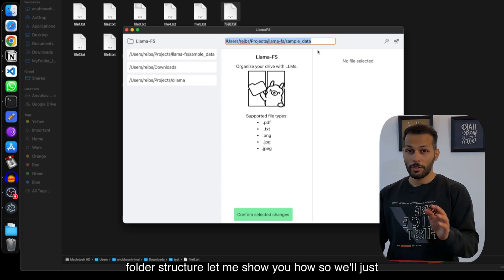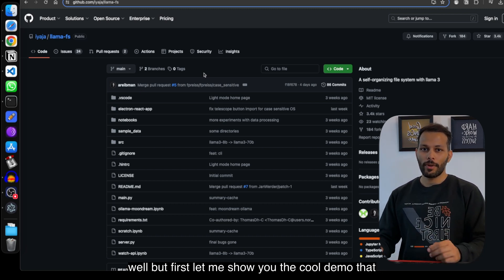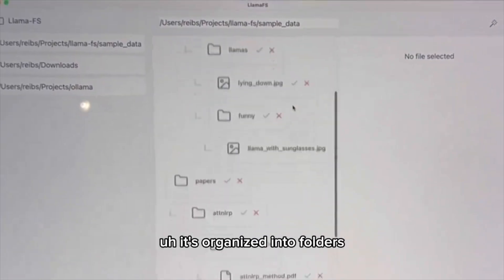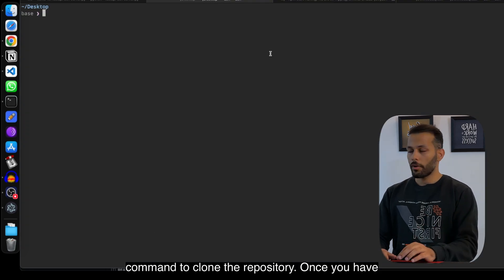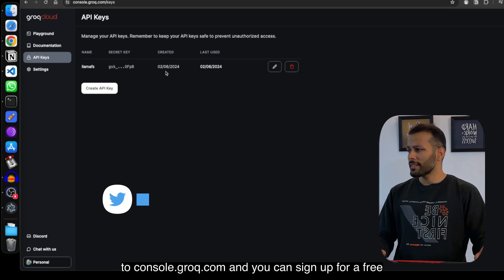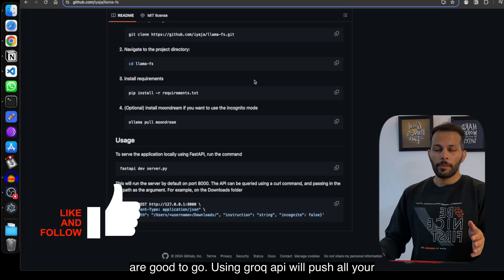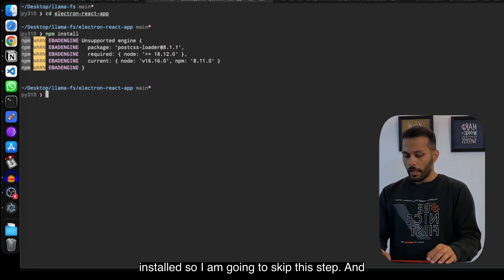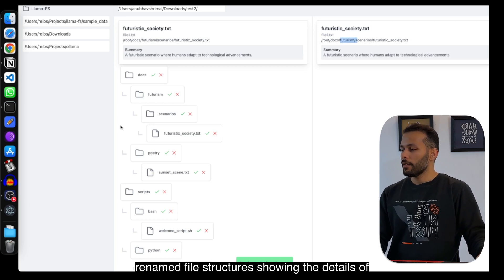LlamaFS - The Ultimate AI File Organizer You've Been Waiting For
Tired of wasting time searching through a sea of random downloads? Say hello to LlamaFS, the AI-powered file manager that's about to revolutionize how you organize your digital life!

Steps to Setup:
**Step 1: Install Python 3.10**

1. Download Miniconda for Windows, Mac, or Linux from Miniconda
2. Follow the installation instructions for your operating system.

**Step 2: Clone the LLAMA FS Repository**

1. Open your terminal.
2. Clone the LLAMA FS repository by running the following command:

**Step 3: Install the Required Python Packages**
1. Navigate to the cloned directory:

    ```bash
    cd llama-fs
2. Install the required packages using pip:

    ```bash
    pip install -r requirements.txt
**Step 4: Set Up Groq API for Fast Inference**

1. Sign up for a free Groq account at [Groq Console]
2. Create an API key.
3. Add the API key to `main.py` and `server.py`. Remember, API keys are secret; do not share them.

**Step 5: Run the LLAMA FS Server**
1. Start the LLAMA FS server using FastAPI:

    ```bash
    fastapi dev server.py

**Step 6: Set Up the GUI Application**

1. Navigate to the Electron React app directory:

    ```bash
    cd electron-react-app

2. Ensure you have npm (Node Package Manager) installed. If not, download and install it from [Node.js]
3. Install the necessary dependencies:

    ```bash
    npm install

4. Start the desktop application:

    ```bash
    npm start

**Step 7: Reorganize Your Files**
1. Open the LLAMA FS desktop application.
2. Mention the path of the folder you wish to reorganize.
3. Press the magic wand symbol.
4. Within 15-20 seconds, voilà! Your files are neatly organized into a new directory structure.

🧔🏻‍♂️ WHO AM I:
I'm Anubhav, an Applied Scientist working at Amazon. I make videos about research, productivity, and guidance for people who aspire to work in the field of AI/ML and big tech companies.

Timestamps:
00:00 - The Problem: Download Folder Chaos
00:15 - Introducing LlamaFS: Your AI File Manager
02:28 - Setup Guide: Get LlamaFS on Your Machine
05:14 - Outro